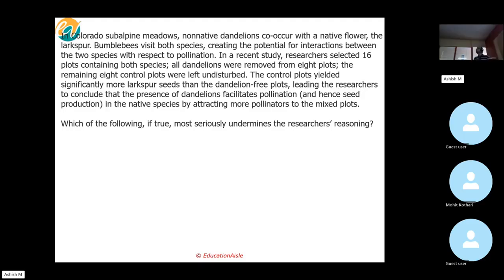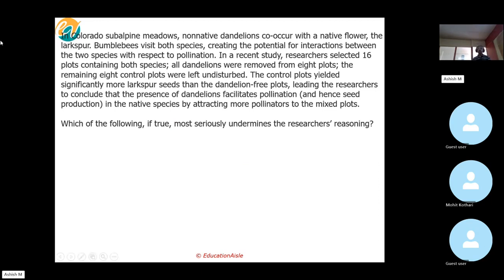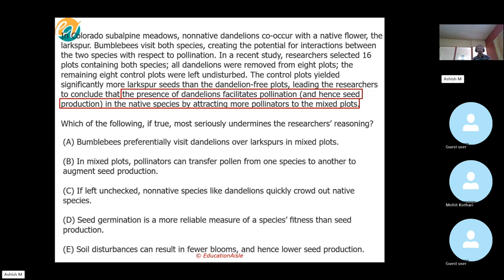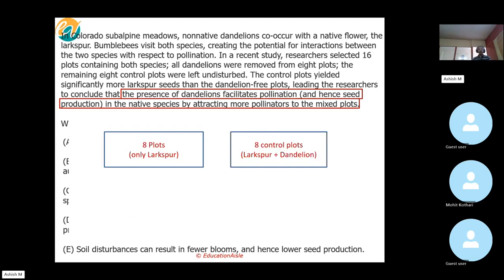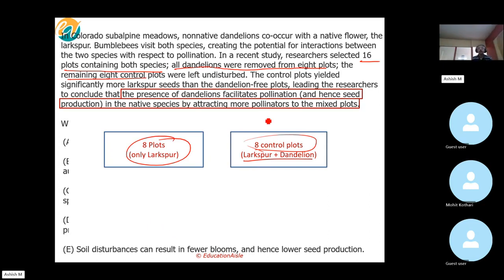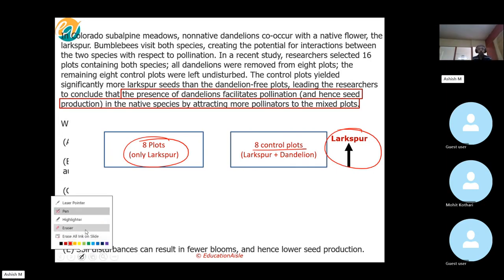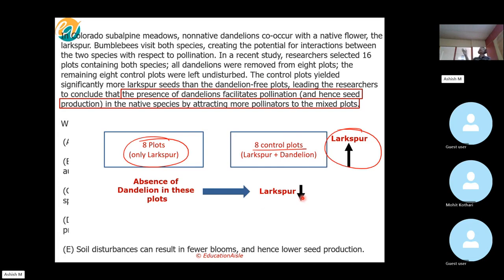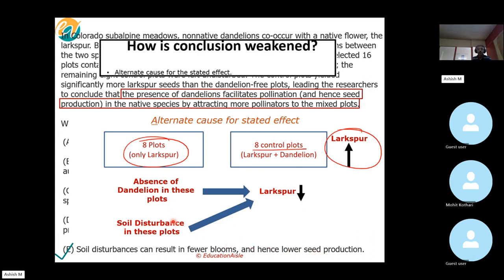GMAT CR Question: In Colorado subalpine meadows, nonnative dandelions co-occur with a native ﬂower